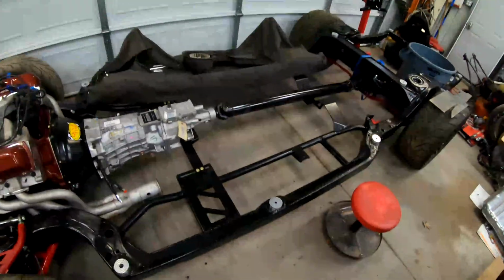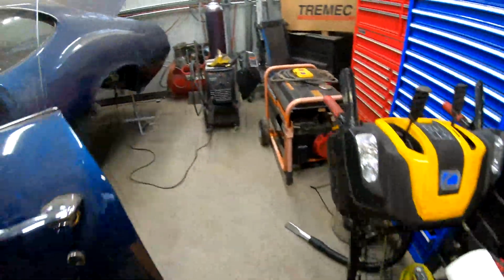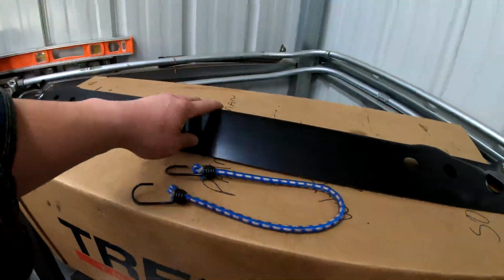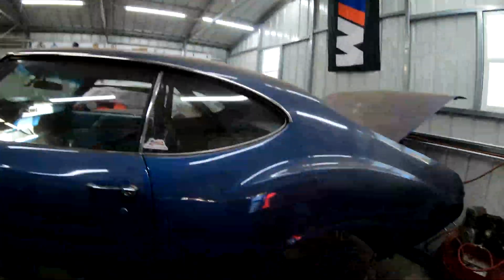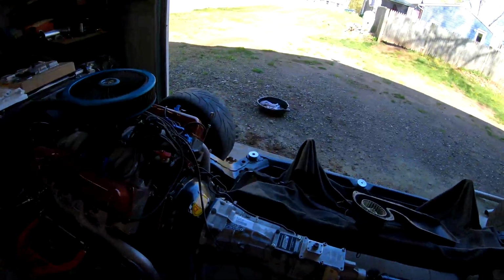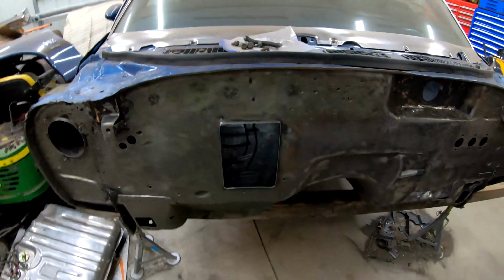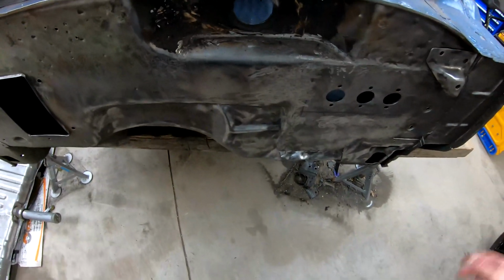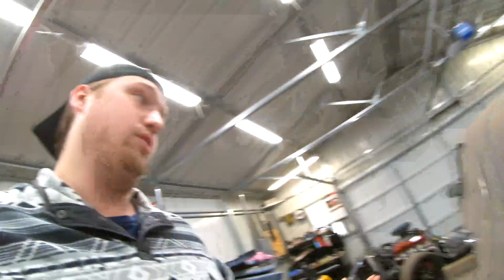The Oldsmobeast Build Episode 5: Body Fabrication!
Now that the frame is complete, we begin work on the body modifications!
Find our parts at: Gormanperformanceengineering.com
Facebook: Pro Touring Oldsmobiles (Group) & Gorman Performance Engineering (Page)